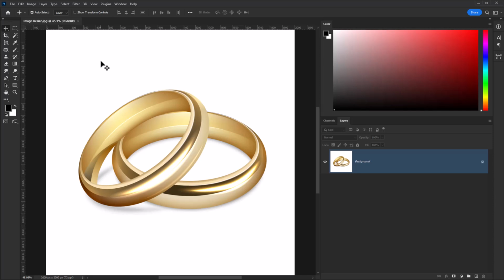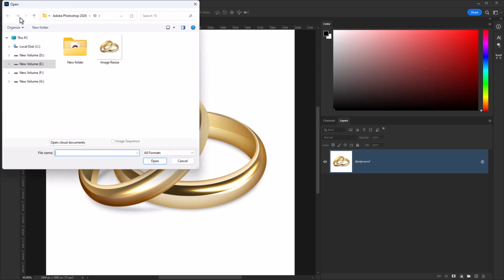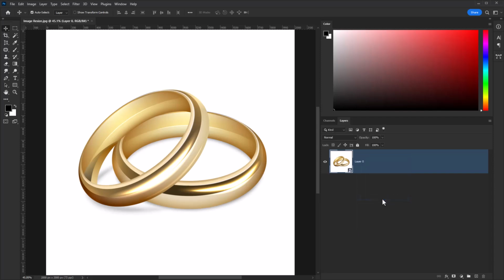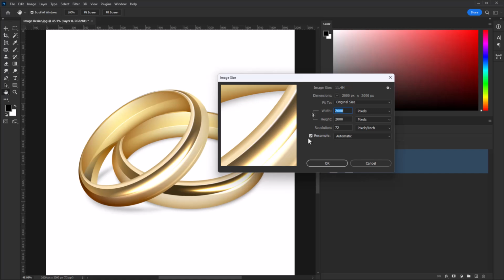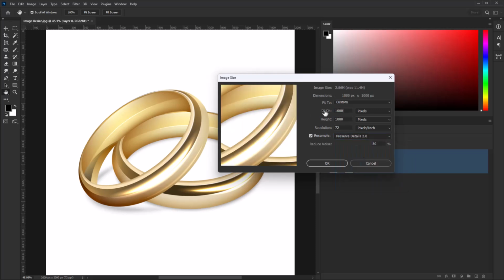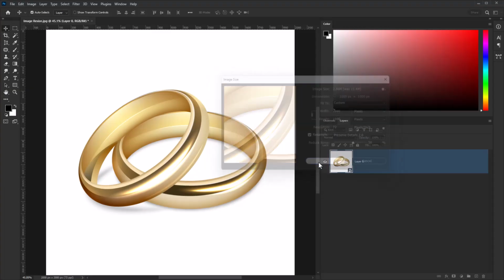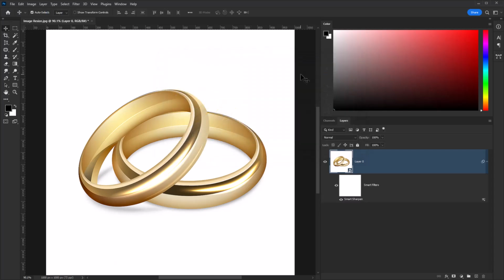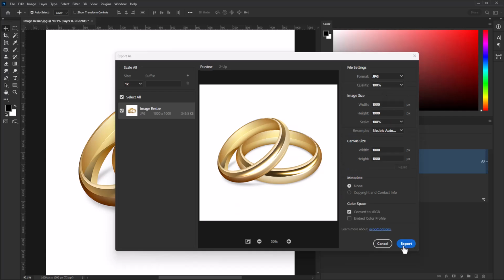How to Resize Images in Photoshop 2026 Without Losing Quality | Beginner Tutorial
Welcome to Graphics Solution Tricks 🎨
Learn how to resize images in Adobe Photoshop 2026 without losing quality using professional and beginner-friendly methods. In this step-by-step tutorial, you’ll discover the correct image size settings, resampling options, and Smart Object techniques that professionals use to maintain sharpness and clarity.
This tutorial is perfect for beginners, graphic designers, photographers, and content creators who want high-quality images for YouTube, websites, social media, and print.
🔸 What you’ll learn in this video:
How to resize images in Photoshop 2026 correctly
Best image size settings for high quality
Difference between resizing and resampling
How to upscale images without blur
Pro tips to keep images sharp and clear
If you want crisp, high-quality images every time, this Photoshop 2026 tutorial is for you.